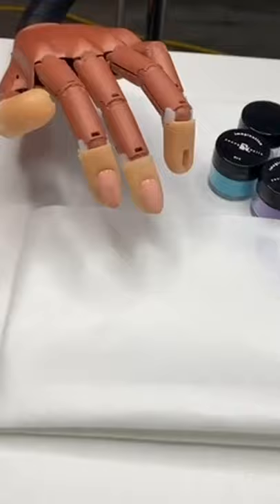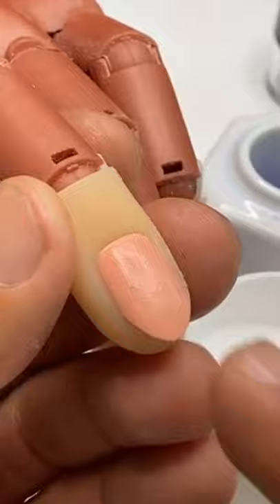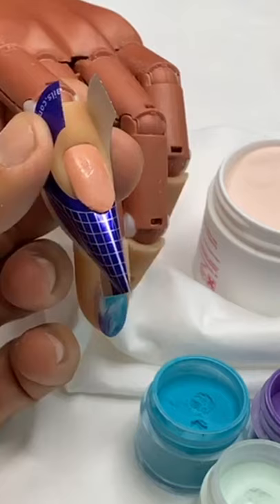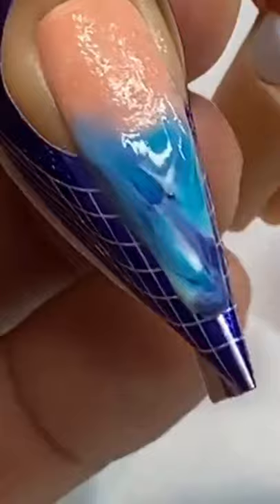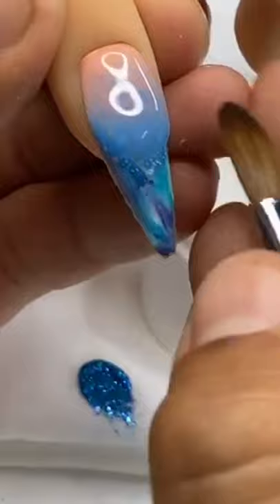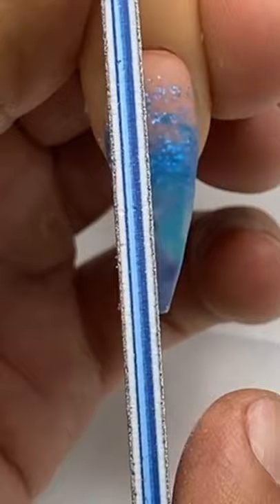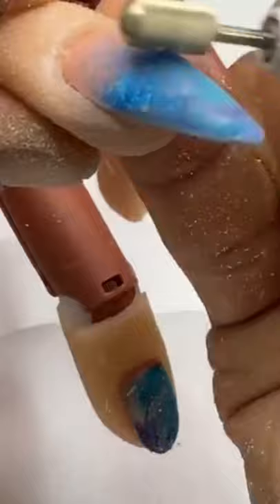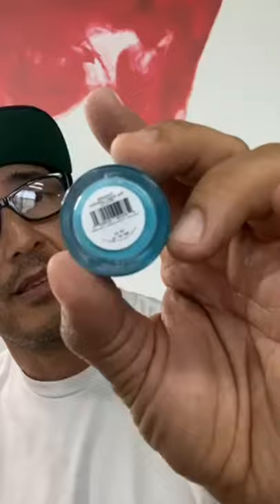Nail School | The Easy Way to Marble Any Acrylic Colors!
In today's Nail School video, Greg shows you the best way to create a beautiful and great looking marble look with any combination of acrylic colors! The choices are endless!